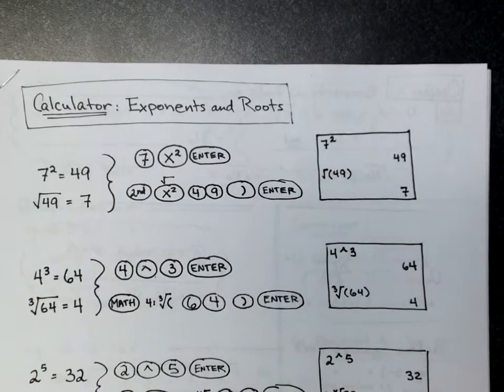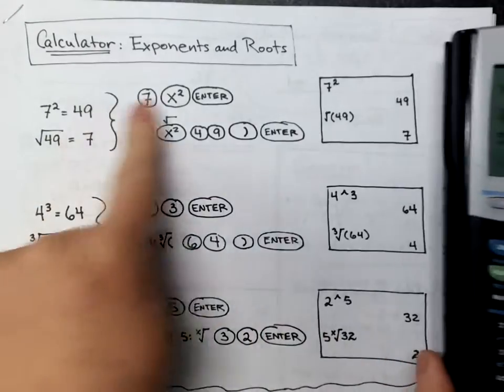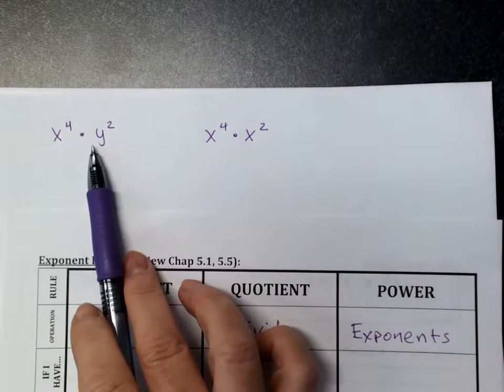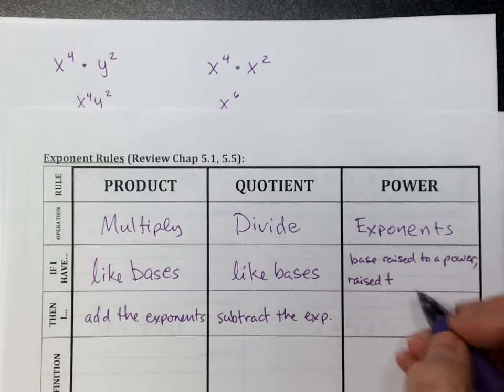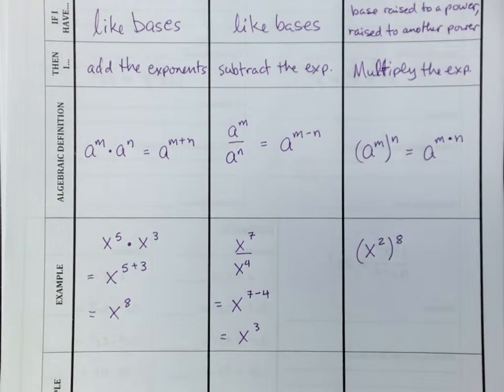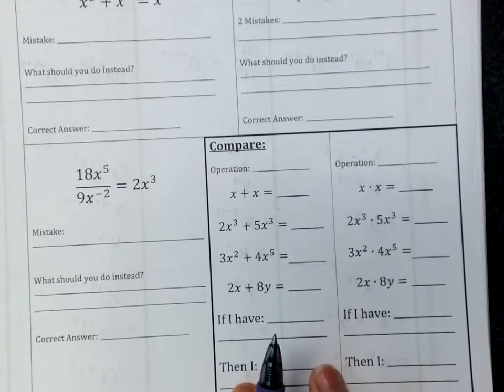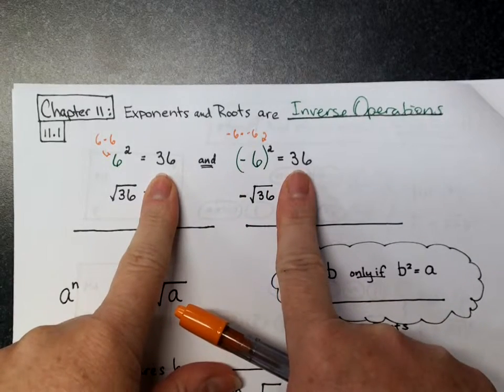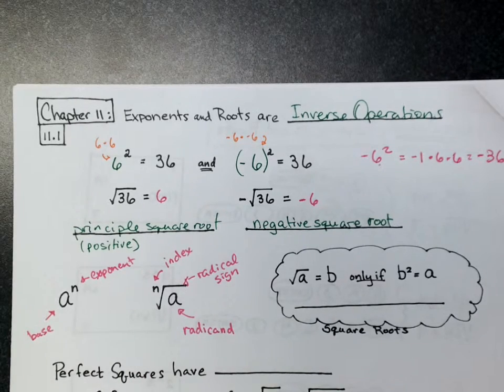MATH0310 Sec 11.1, 11.3 - Part 1